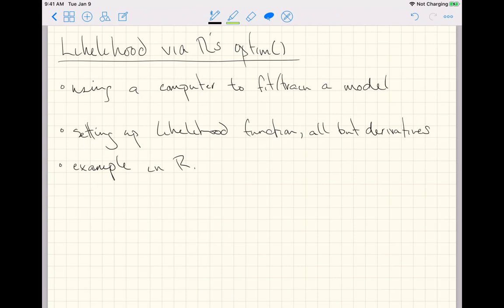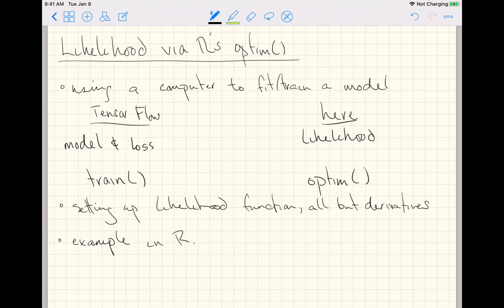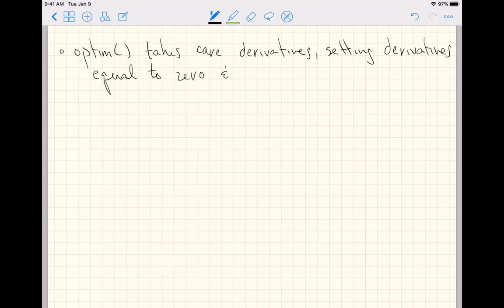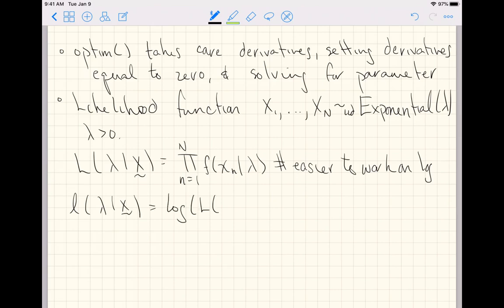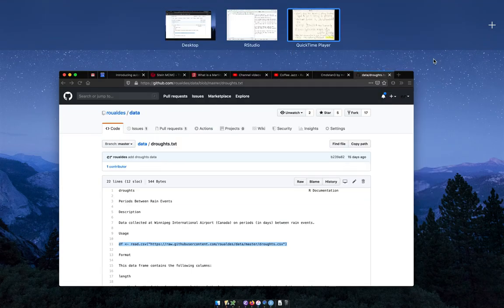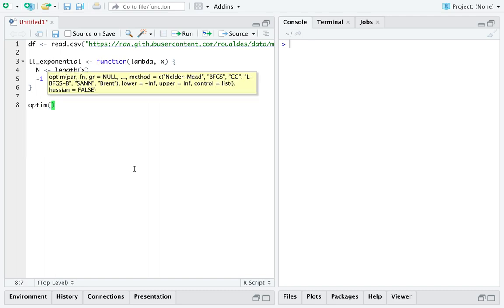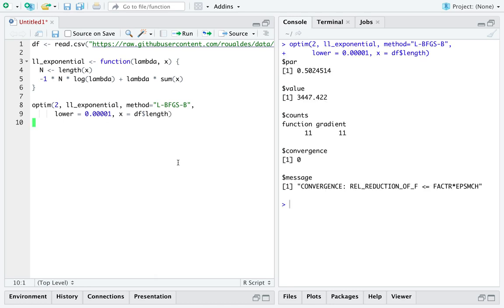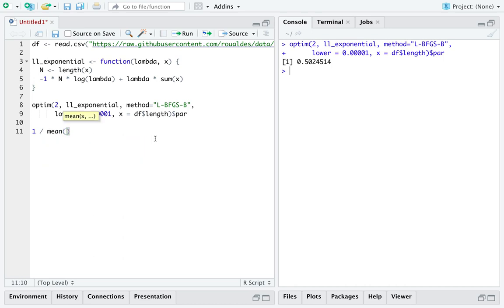Likelihood via R's optim()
A 13 minute introduction to single variable likelihood problems, with Exponential(λ) data as an example.